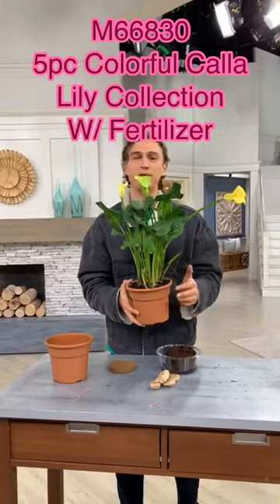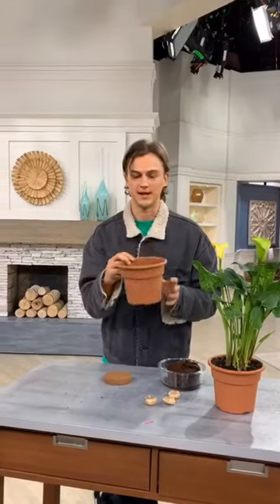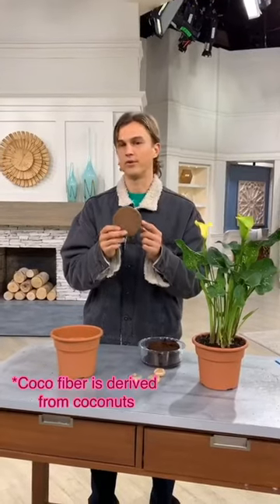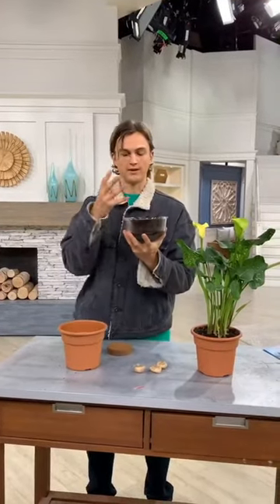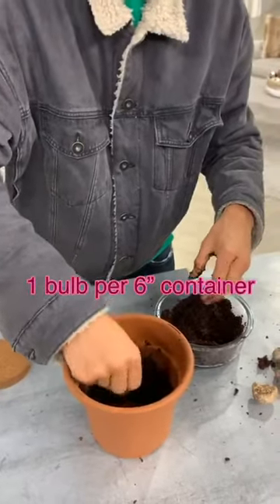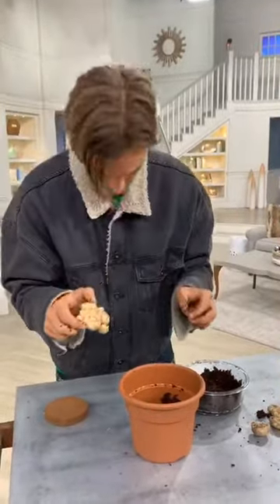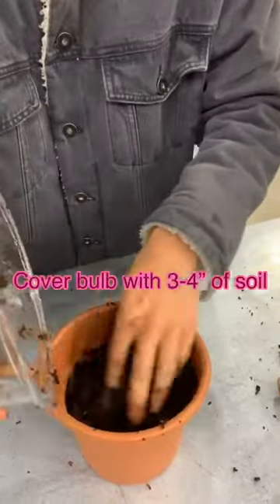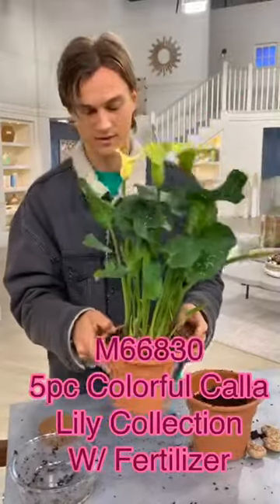Calla Lily: How to grow and Care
Calla Lilies (Zantedeschia) are some of the most elegant of all plants producing flute like flowers surrounded by arrow shaped foliage. While they like amazing, they’re also amazingly easy to grow. Check the video to learn more.